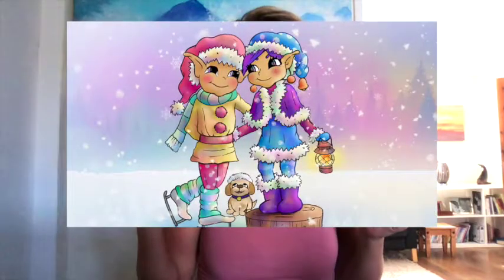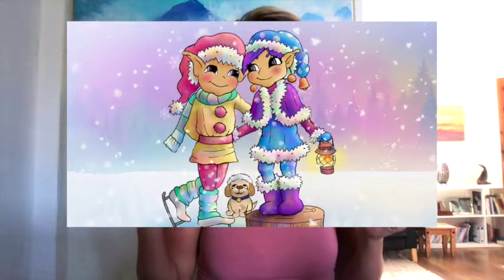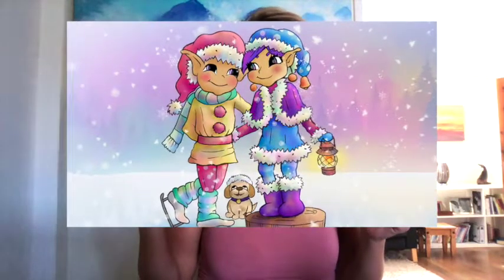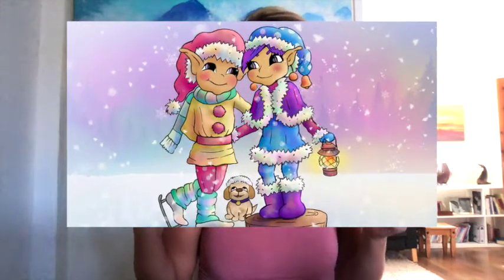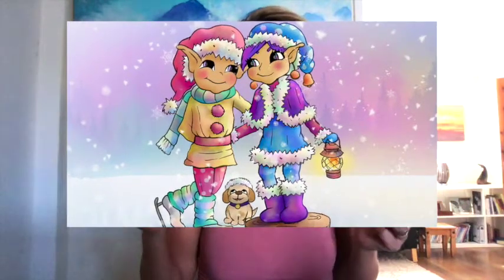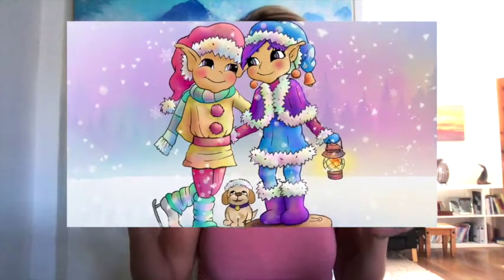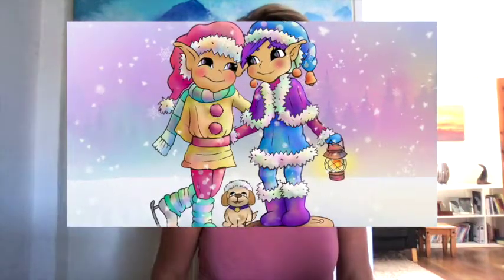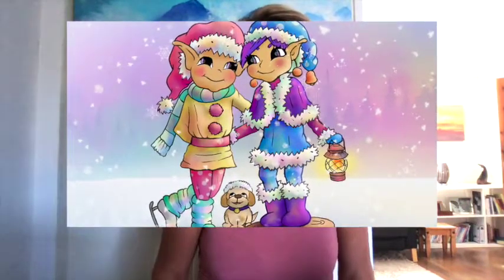Photoshop: Colouring Characters Introduction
How to colour characters in Adobe Photoshop to create professional illustrations for chikldren's books or othe rpurposes. Same method I use for all my clients' and my own books.

Graphic Design in General
Adobe Photoshop
Adobe InDesign
Book Design & Publishing
Illustration